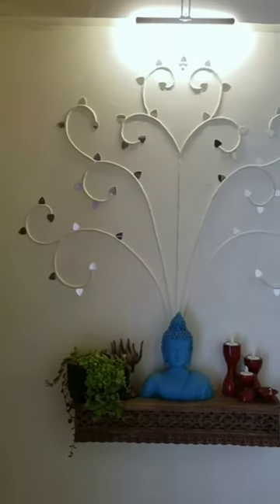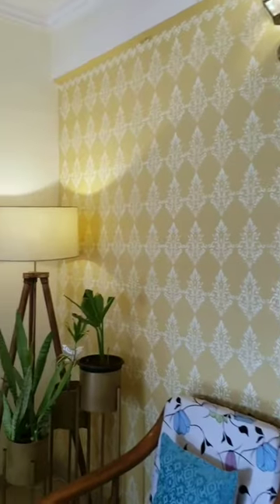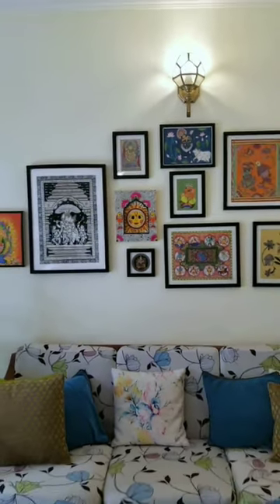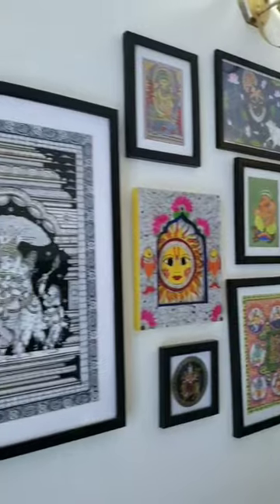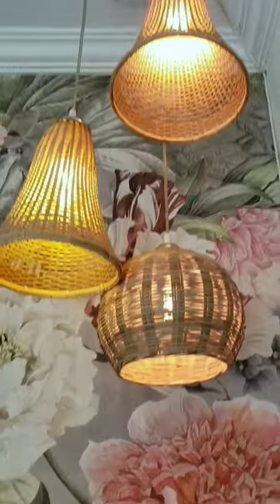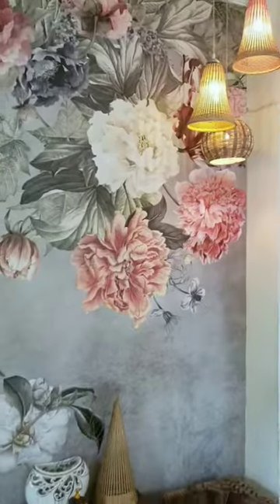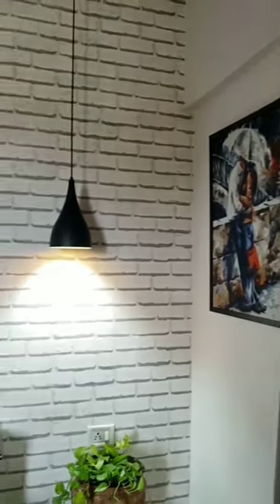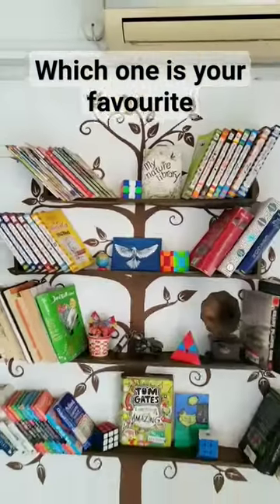DIY Walls In My Home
I have a rainbow of DIY walls in my home. From traditional painting walls to stencilled walls, from wallpaper walls to 3D panel walls, I have them all, and surprisingly, they all tie together the interiors of my apartment and look appealing just the way the natural progression of hues in a rainbow creates a sense of balance and beauty.
By the way, which wall defines your taste?